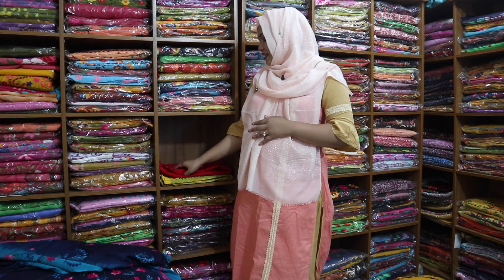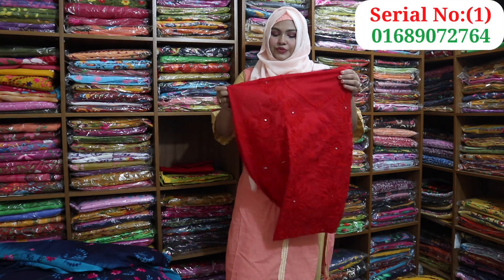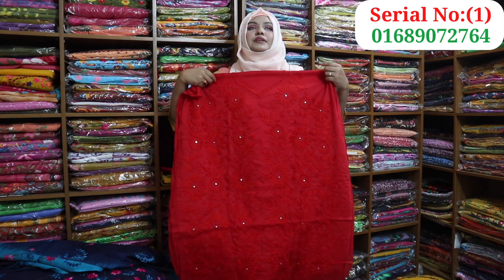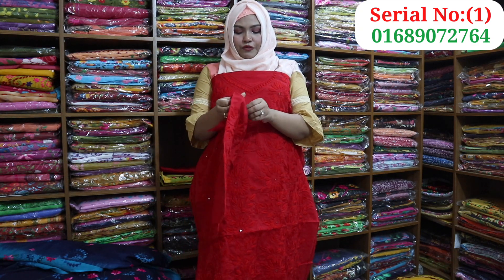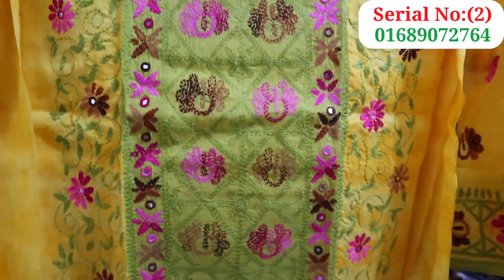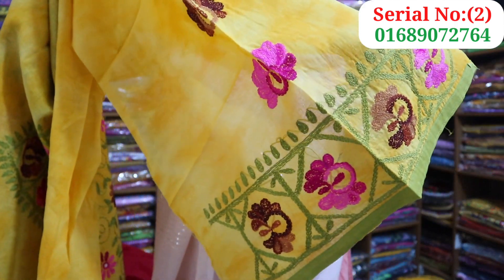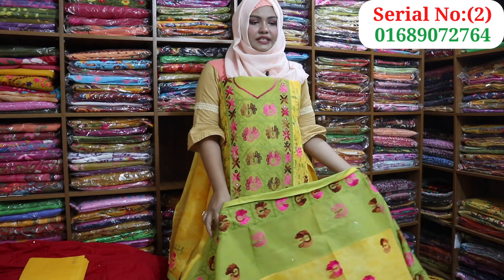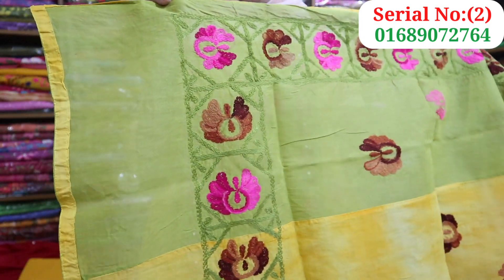VIDEO NO👉((1341)) Fulkari Dress in Bangladesh || হাতের কাজের জামার ডিজাইন || Hater Kajer Jama